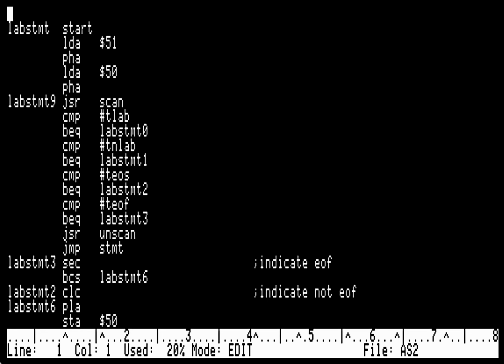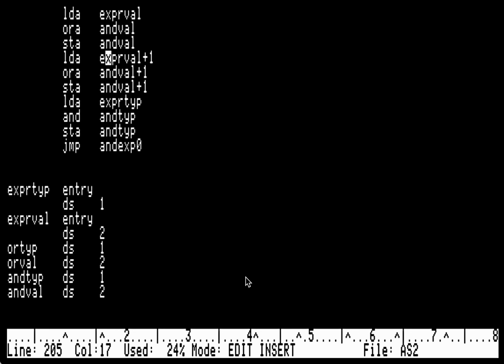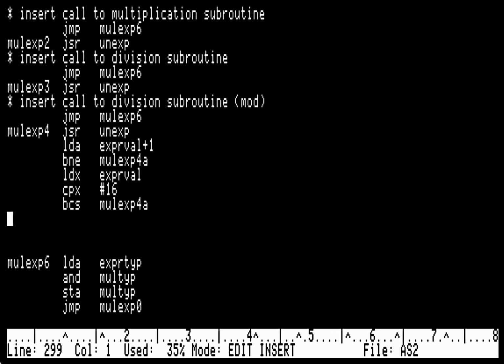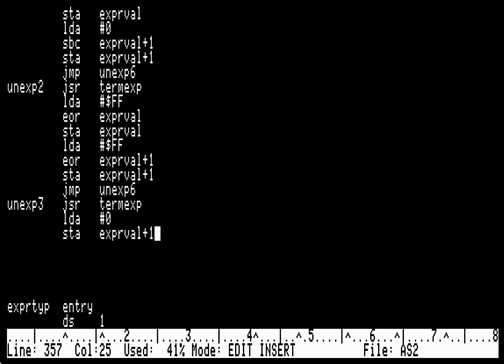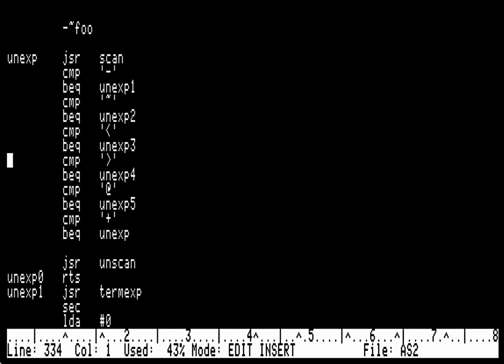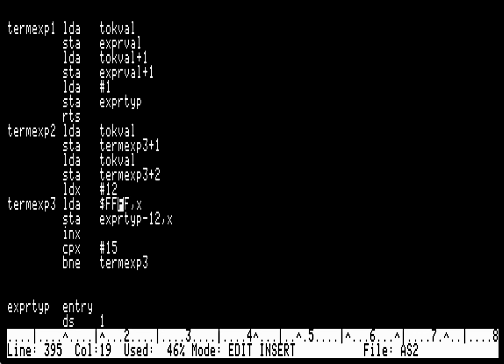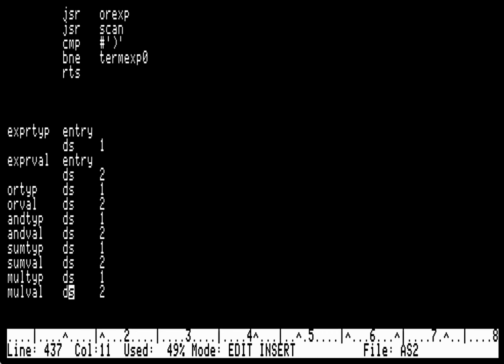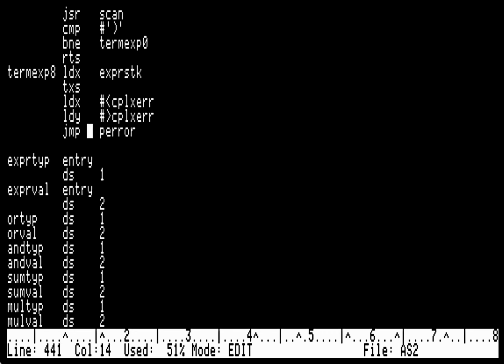Writing a 6502 assembler in assembly language #22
Installment #22 of programming a 6502 assembler in 6502 assembly language, in which we write the expression parser which works by the method of recursive descent.